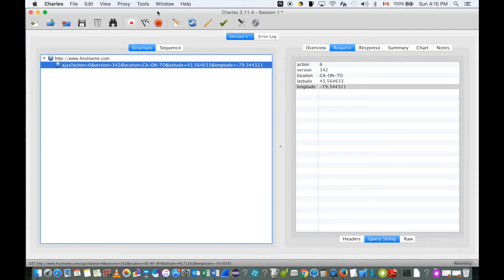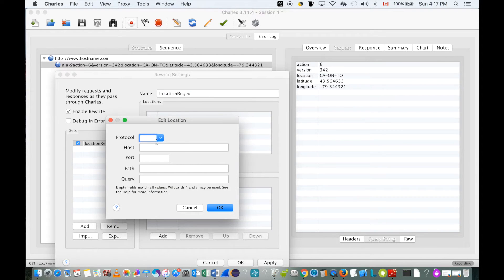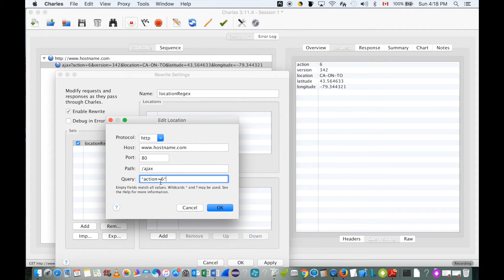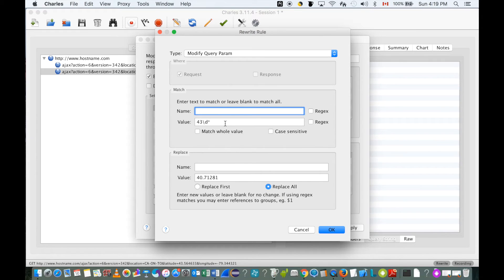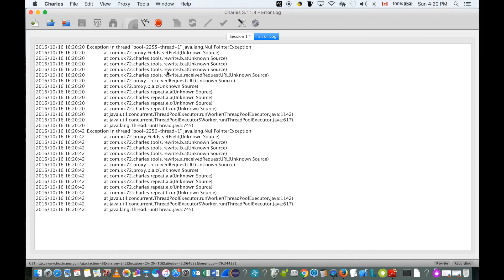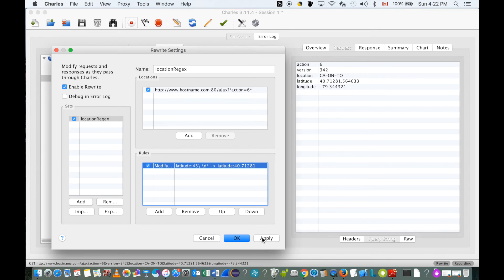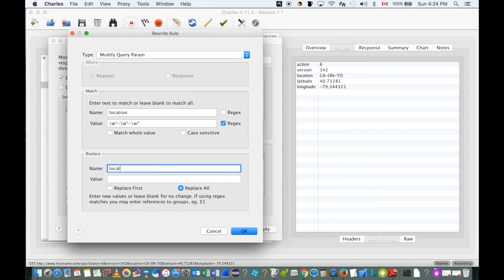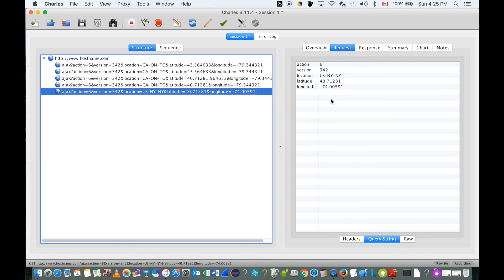Use Regular Expression (Regex) to rewrite rules in Charles Proxy to modify query param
This video shows how to use Regular Expression (Regex) to rewrite rules in Charles Proxy for numbers and words. It also shows how to debug it when Regex is not working while modify query param to retrieve dynamical data.